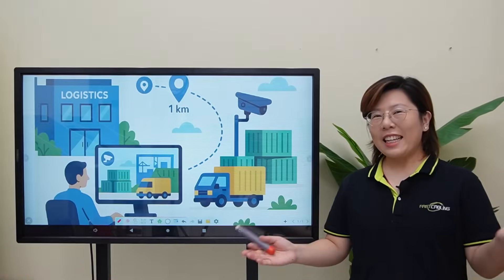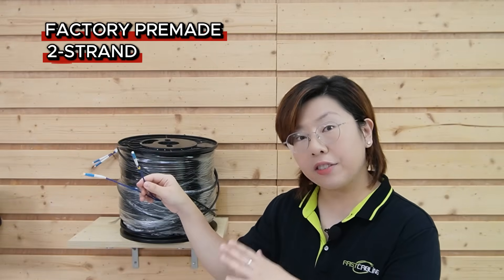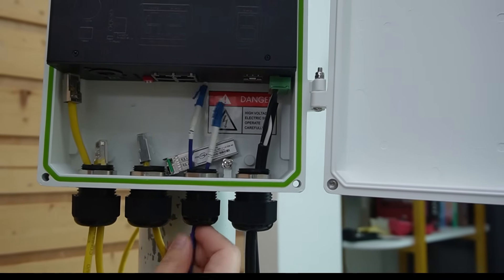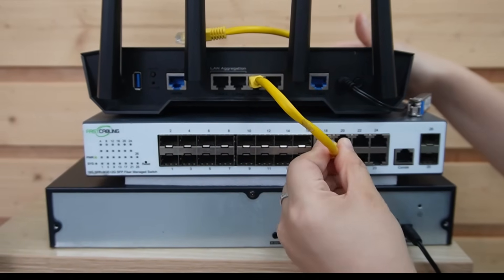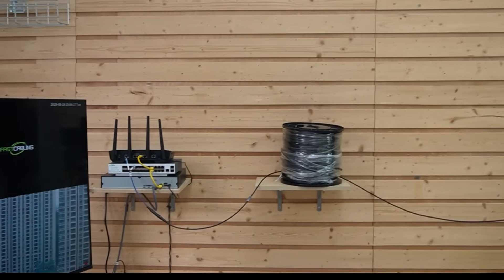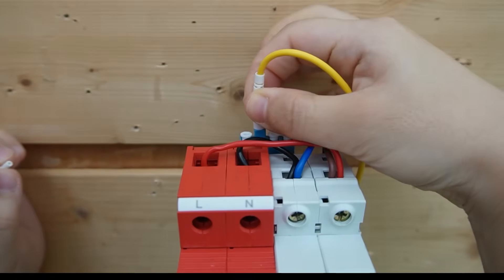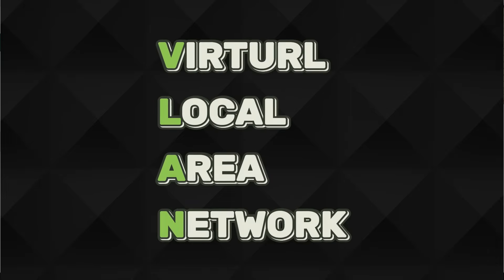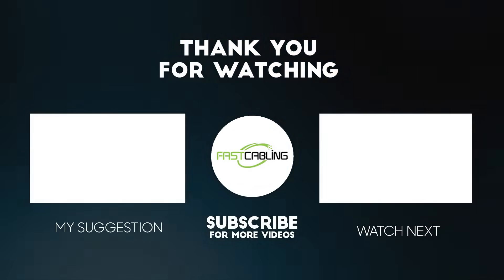1KM Remote Fiber Optic CCTV Setup | Outdoor PoE Switch, Lightning Protection & VLAN Security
Want to extend your IP cameras, wireless access point, or network devices over 1 kilometer? In this video, we walk you through a real-world fiber optic installation for a logistics client who needed to monitor a remote yard. We cover everything — from choosing fiber over copper Ethernet, setting up a rugged outdoor PoE switch with SFP uplink, adding lightning surge protection, and finally securing the network with VLANs. If you're working on long-distance CCTV, wireless, or industrial networking projects, this guide will give you the step-by-step insights you need.

0:00 Intro: Why fiber for 1KM remote surveillance
Fiber vs Copper Ethernet: Distance & Speed advantages
Outdoor PoE Switch Setup with SFP Uplink
Control Room Integration: Switch, Router & NVR
Lightning Protection with Outdoor Termination Box
VLAN Setup for Network Security